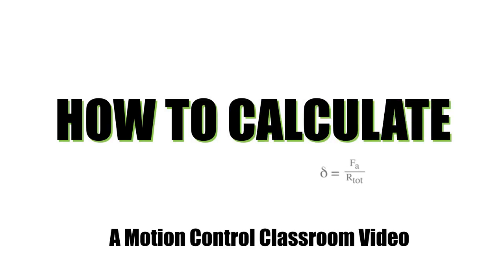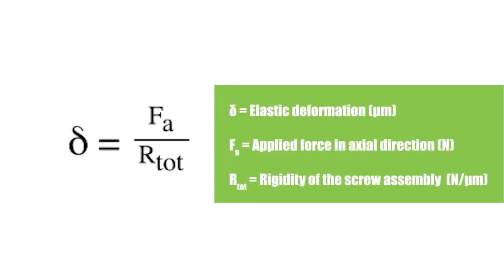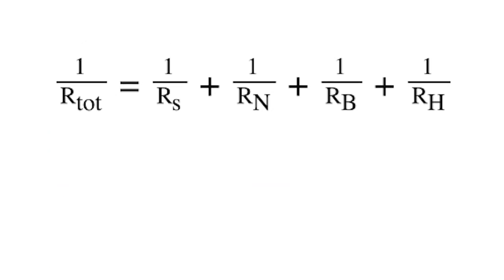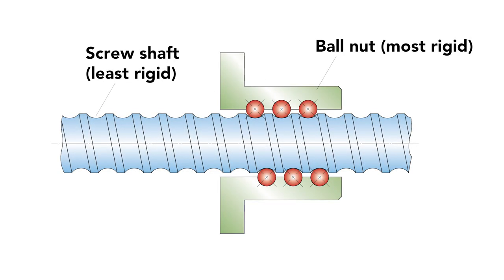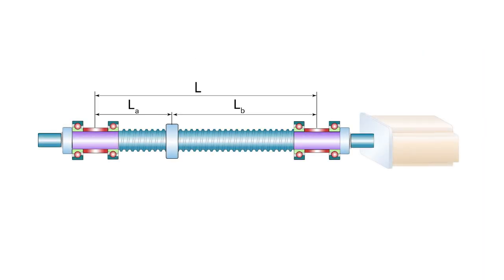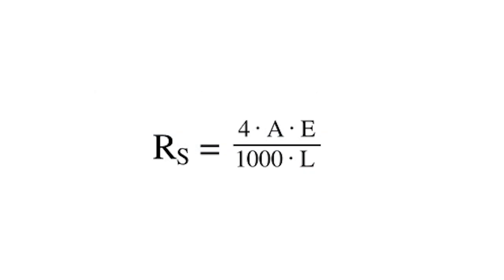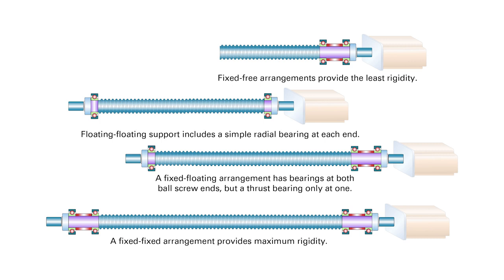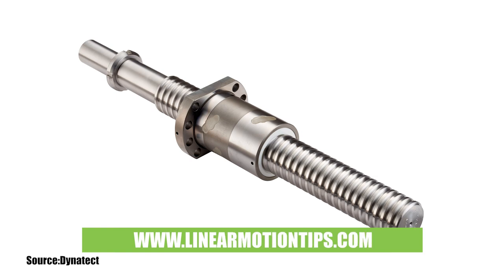How to Calculate the Rigidity of a Ball Screw Assembly: A Motion Control Classroom video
Welcome to Design World’s “How to Calculate” series … where you learn how to apply the most important equations for sizing, selecting, and comparing linear motion and motion control products. In this session, we’ll learn how to calculate the critical speed ball screws and lead screws.⚙️

⬅ Get more information about ball screws and lead screws ⚙️

⬅ Design World coverage of ball screws and lead screws ⚙️